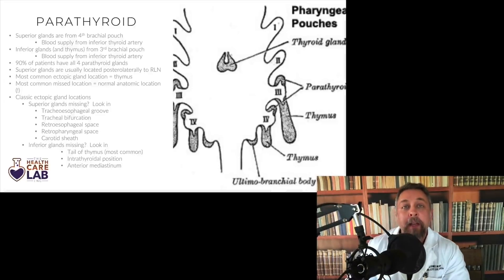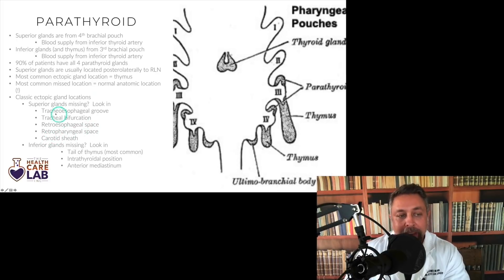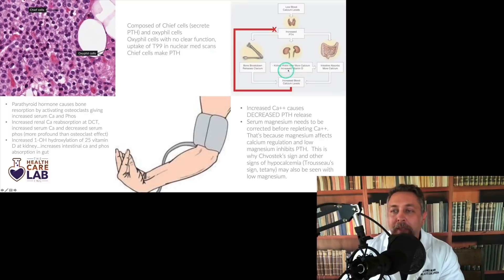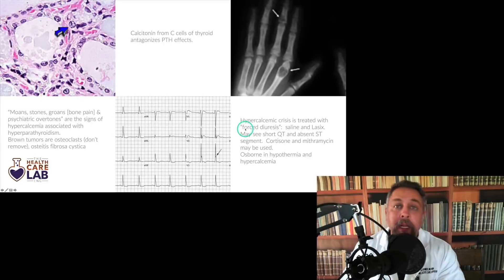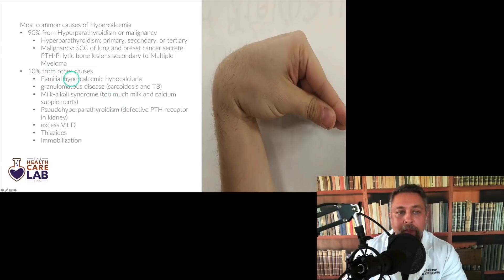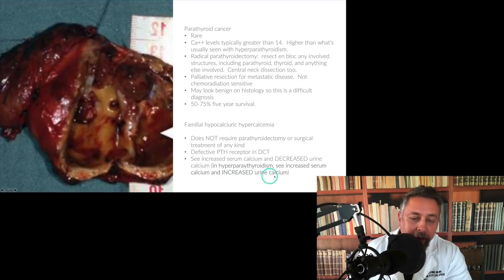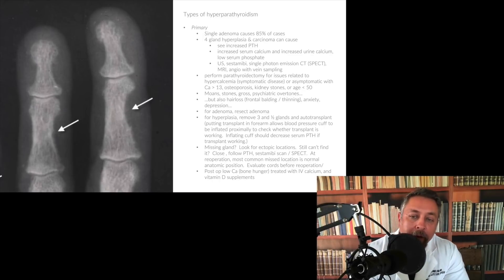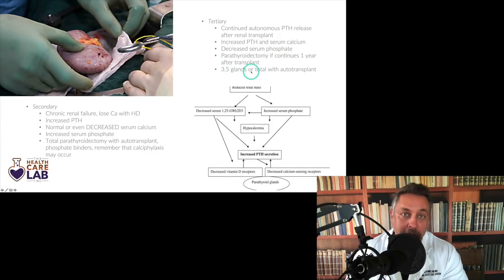Episode 68: Parathyroid (Absite Review)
The ProjectSmackdownTeam shares the newest version of the parathyroid talk.

Correction at 1:57 by Dr. Kashmer:  "Brachial" should be "braNchial"!